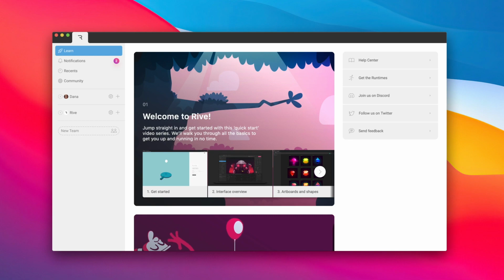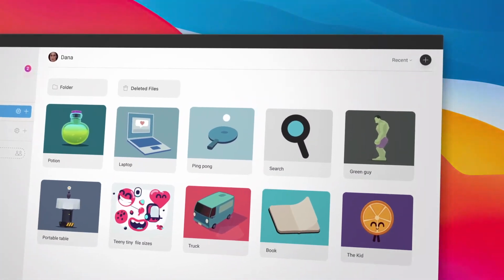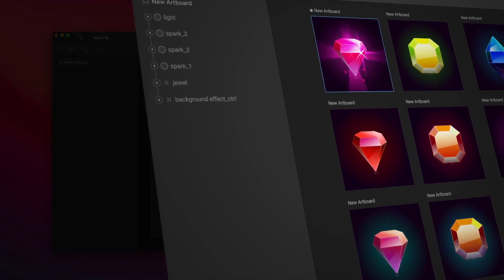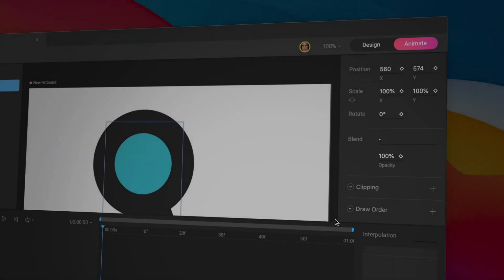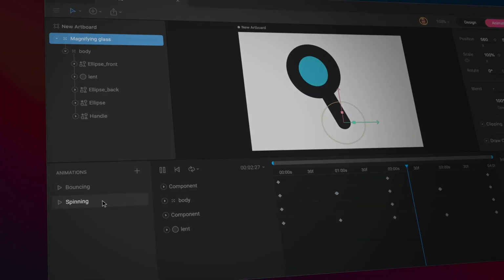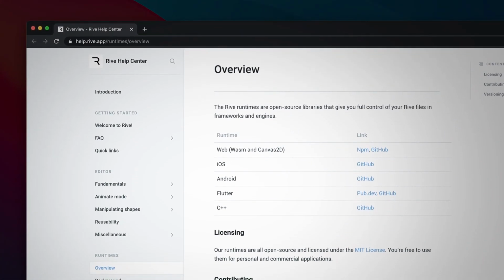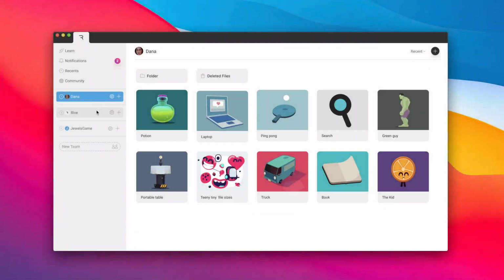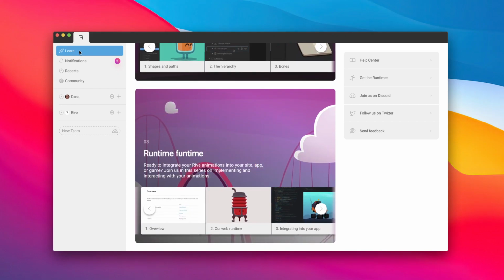Get started with Rive 2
Welcome to Rive 2! This video will give you a quick tour of the new Rive and help you get acquainted with the workflow and features.